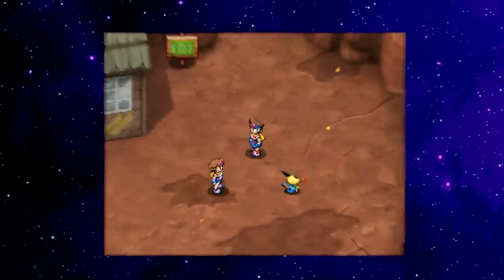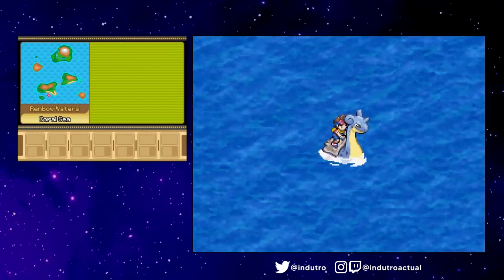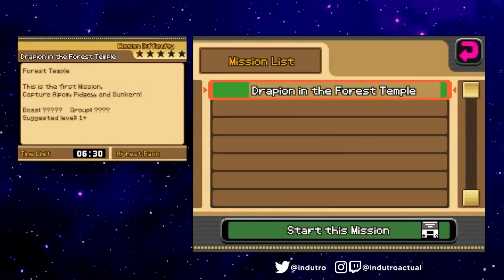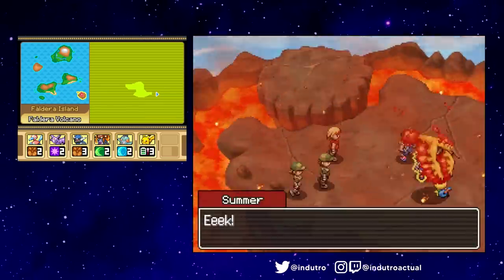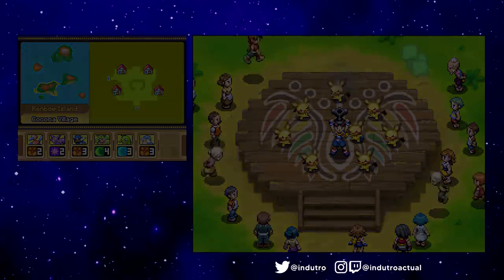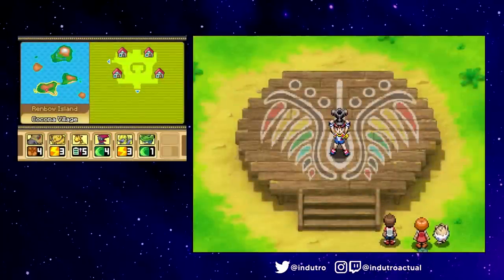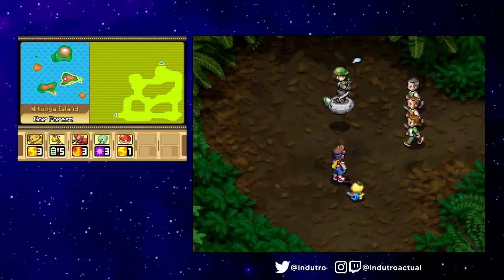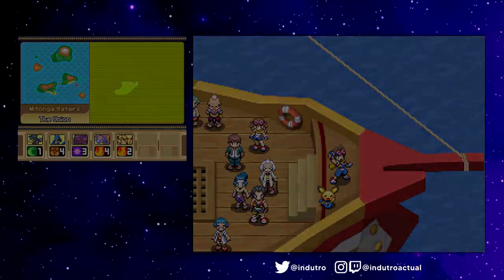I 100%ed Guardian Signs Purely for Mental Fortitude (Pokémon Ranger)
If you ever feel like you're bad at music, just remember there's always going to be a Pichu better at the Ukulele than you.

00:00 Intro
01:14 Hero Ranger Origins
10:06 Hero Ranger Origins II
18:37 Hero Ranger Origins III